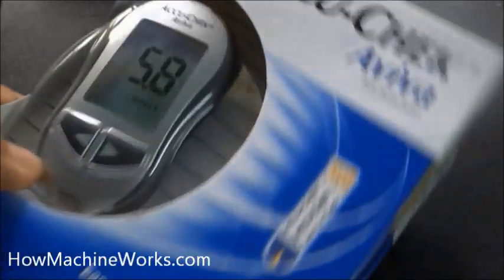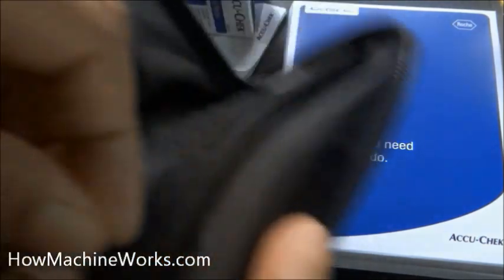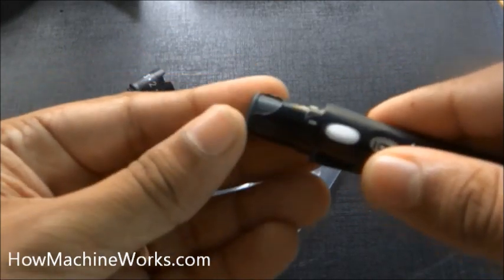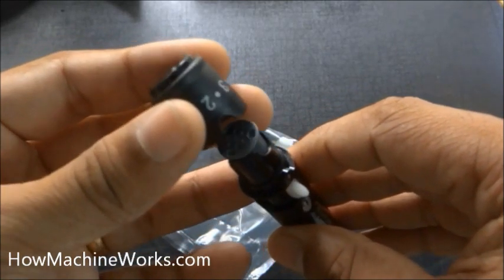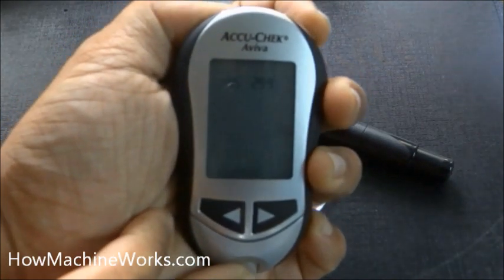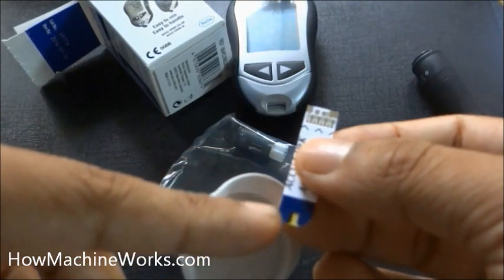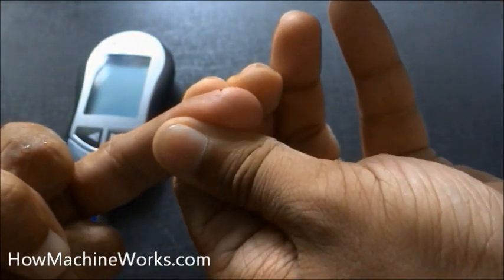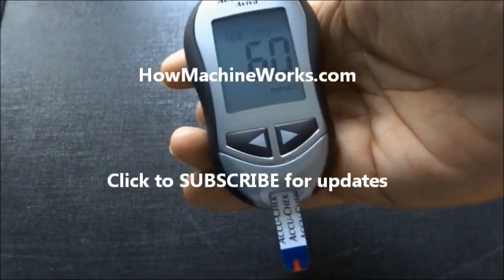How to check blood sugar level in 30 seconds. ✔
Hi Guys, this video explains how to check the blood sugar level or glucose level and stay safe.